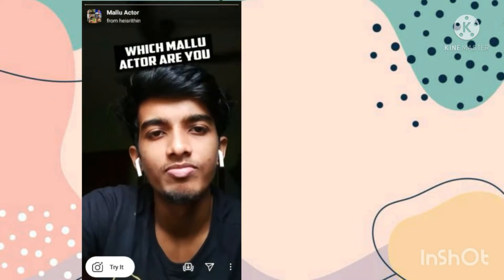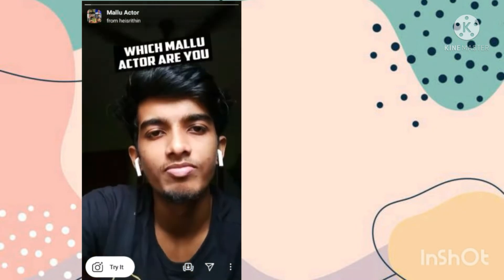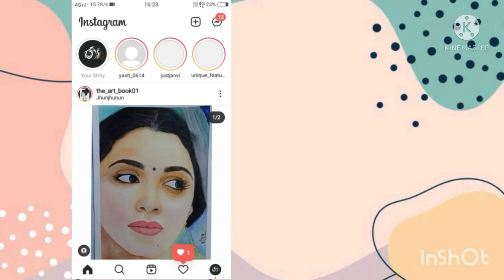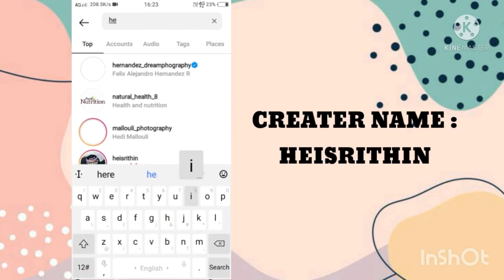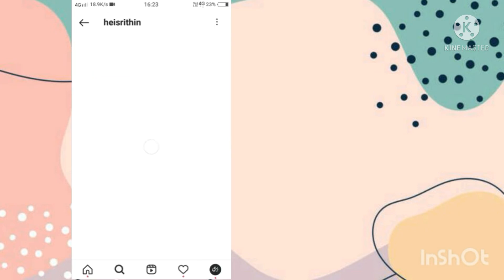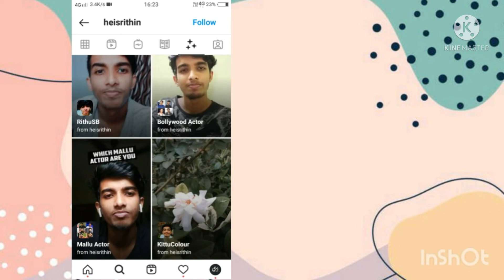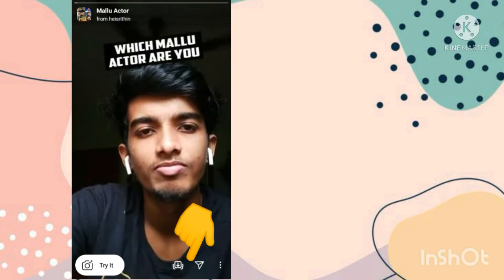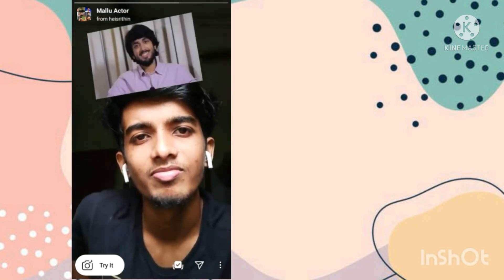How to get which mallu actor are you filter on Instagram 2021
Topic covered
Which Mallu Actor Filter Instagram
instagram trending filter tutorial
how to use instagram filter tutorial

such as criticism, comment, news reporting, teaching, scholarship, and research.
permitted by copyright statute that might otherwise be infringing. Non-profit, educational or personal use